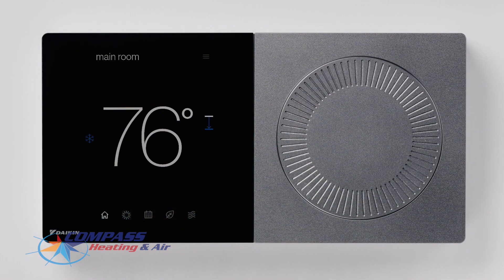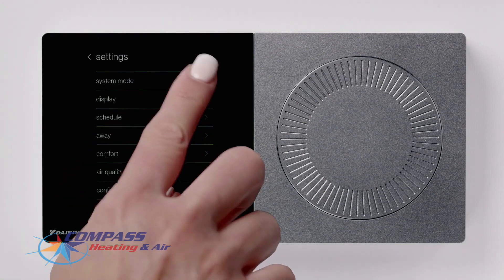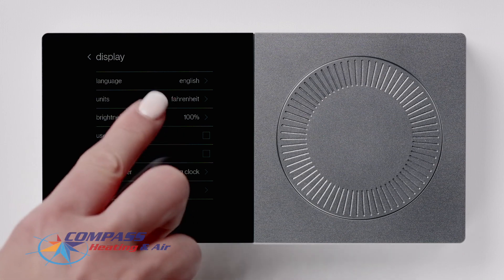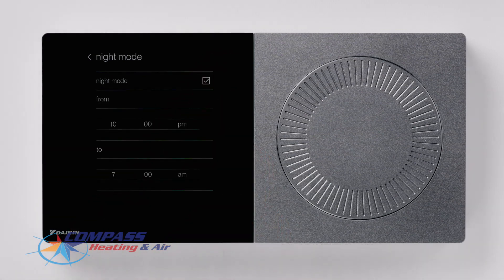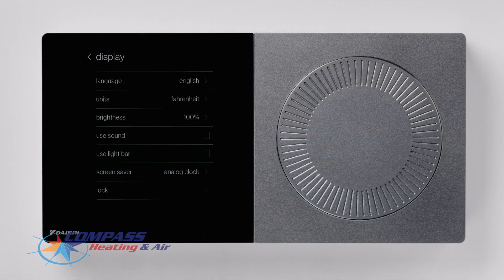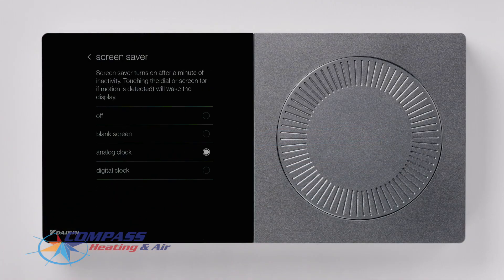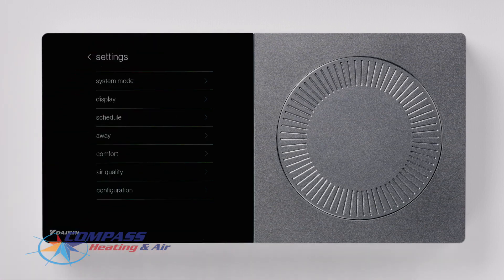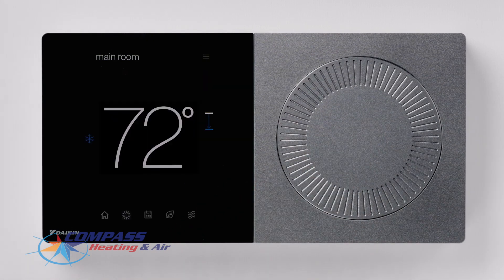Compass Daikin One+ Smart Thermostat: Overview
This video will give you an overview for the features of the Daikin ONE + Smart Thermostat. Explore the settings menu and discover all the options available with the Daikin ONE + Smart Thermostat.